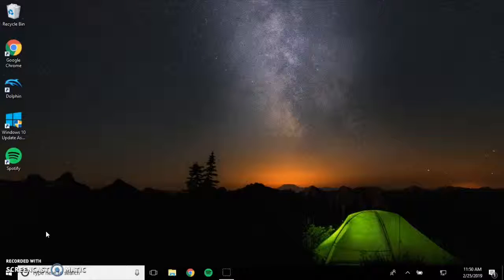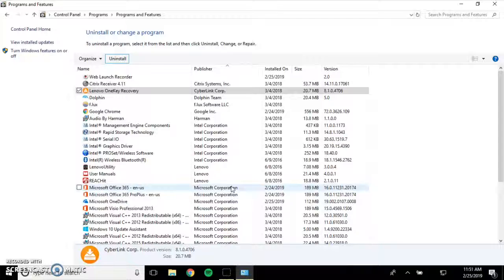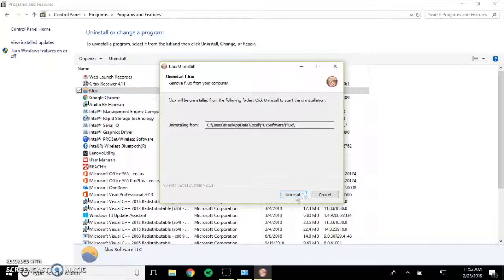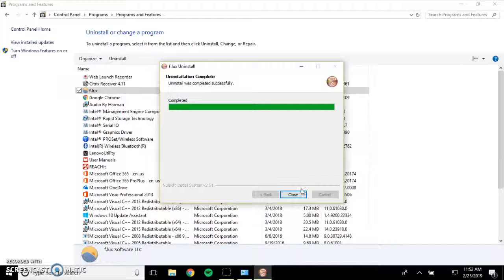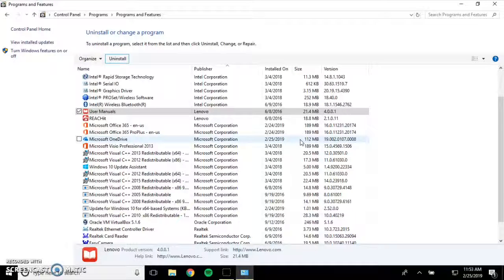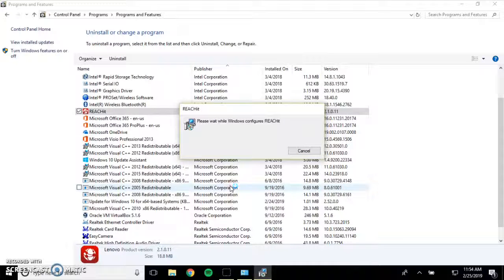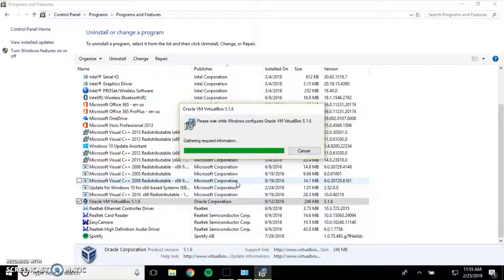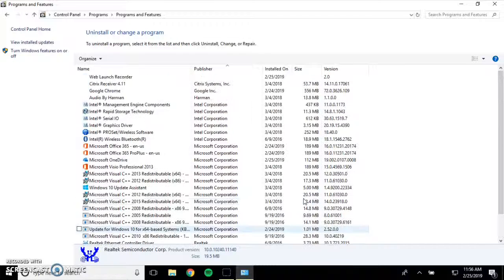How To Uninstall Programs On Windows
How you can uninstall old programs, malware, and unnecessary software to speed up your Windows computer. Great for slow computers!